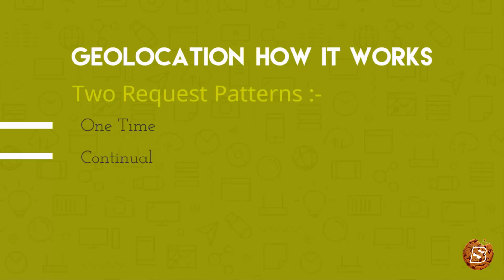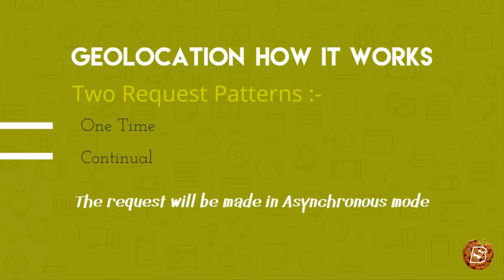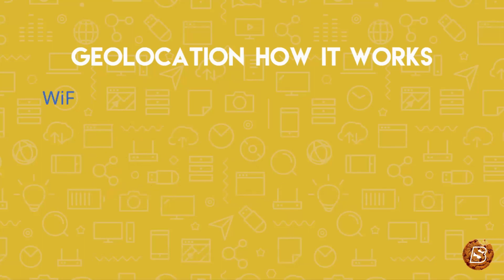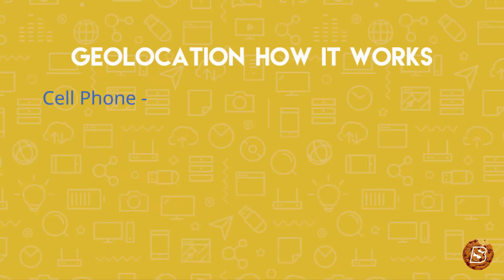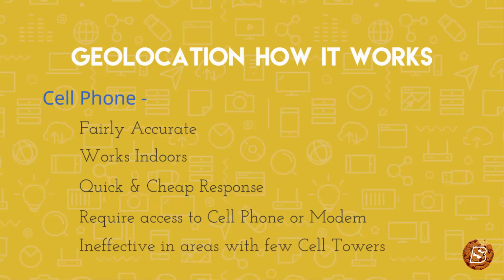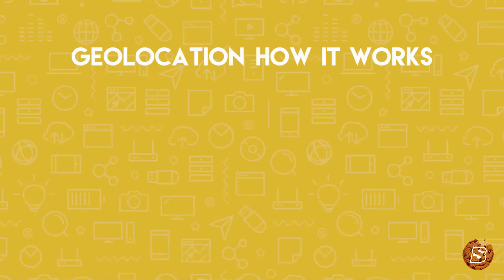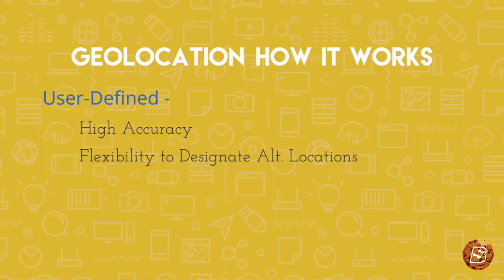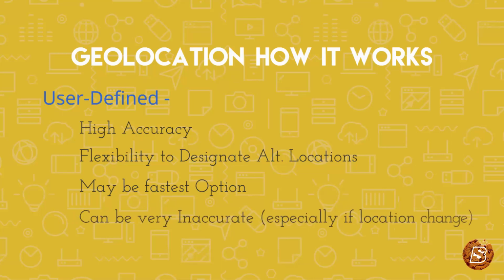Unleashing the Power of HTML 5: Behind the Scenes of HTML5 Geolocation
Chapter 36
Behind the Scenes of HTML5 Geolocation: A Comprehensive Guide to Understanding How Geolocation Works in Web Applications